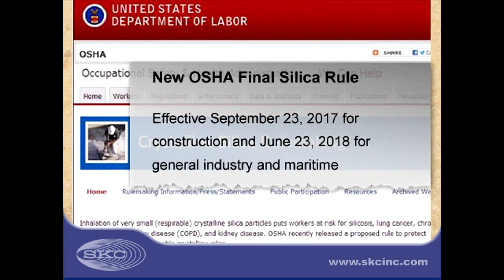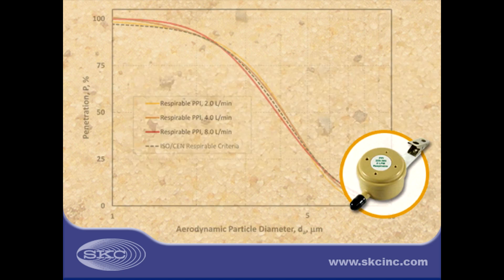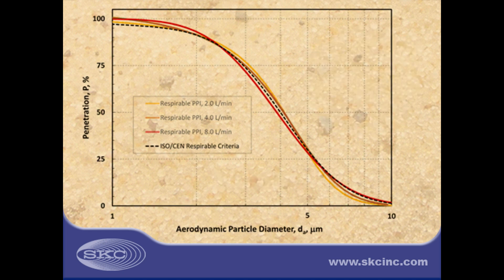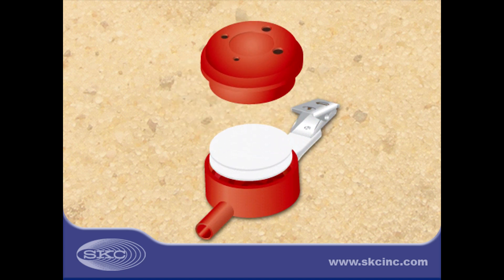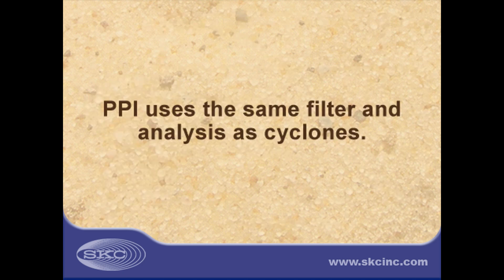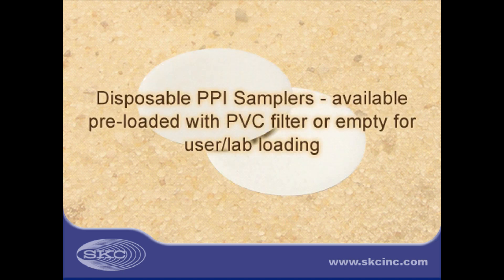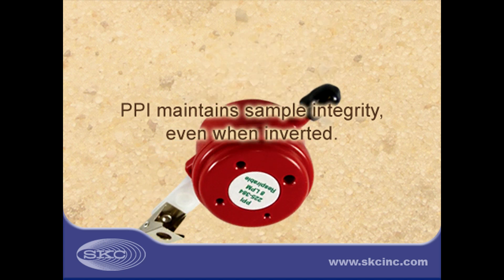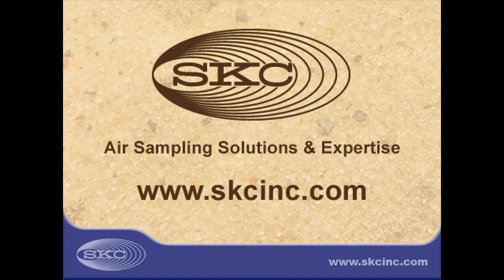SKC PPI Samplers -- Silica Sampling Solution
Congratulations! You have found your silica sampling solution to meet OSHA's Final Silica Rule. Join others who are transitioning away from traditional cyclones to the impaction-based SKC Parallel Particle Impactor (PPI) Samplers for respirable crystalline silica. In its final rule, OSHA notes that "personal impactors are available for use at flow rates from 2 to 8 L/min and have been shown to conform closely to the ISO/CEN convention." SKC PPI Samplers look like a standard 37-mm cassette, but comprise four size-selective impactors with pre-oiled impactor plates that scrub and retain larger non-respirable particles. Each uniquely sized impactor has a 50% cut-point that corresponds to a specific location along the ISO/CEN curve. Respirable dust collects on a 37-mm collection filter that is sent to an accredited laboratory for analysis. SKC PPI Sampler models are available for use with sample pumps at 2, 4, or 8 L/min. PPI Samplers feature high collection efficiency, no static, effects, small size, and light weight. Because PPI impaction substrates retain large particles, PPI Samplers can be tipped without invalidating the sample. All models are available in reusable aluminum or disposable plastic. The major advantages of PPI Samplers over cyclones are a closer match to the ISO 7708/CEN criteria and the ability to maintain sample integrity even when inverted.